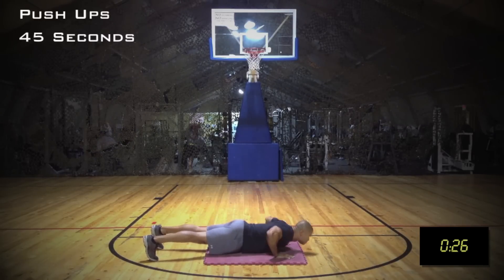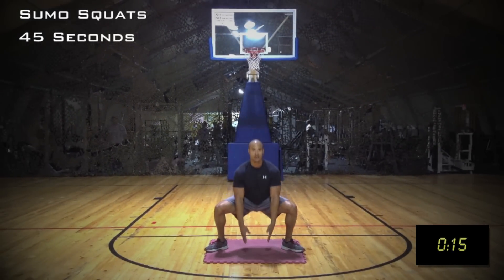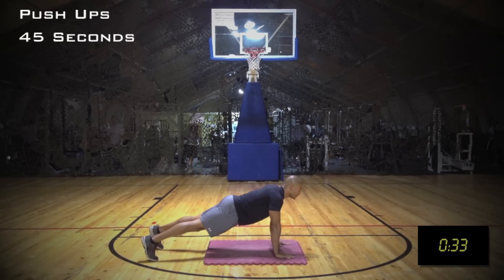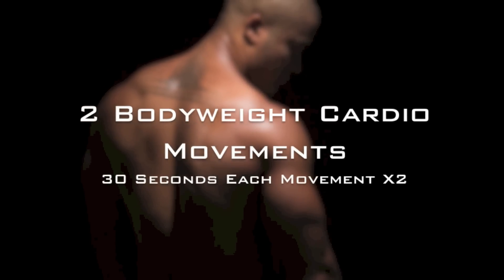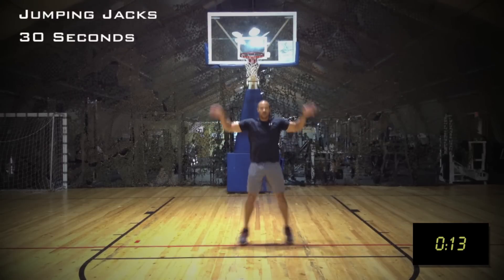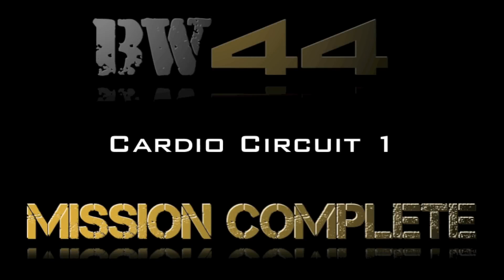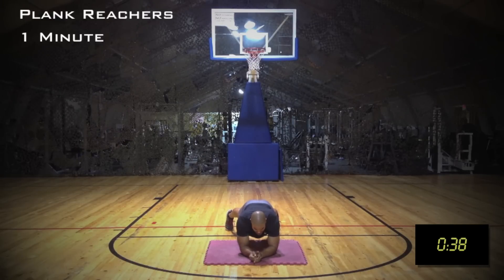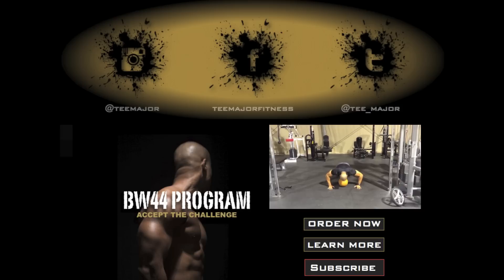Beginner Bodyweight Exercise Circuit Training